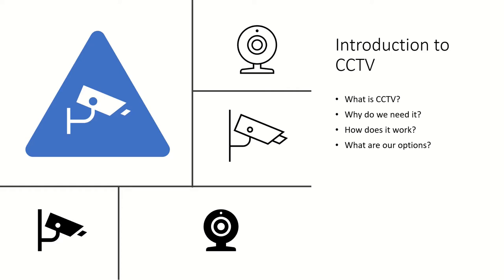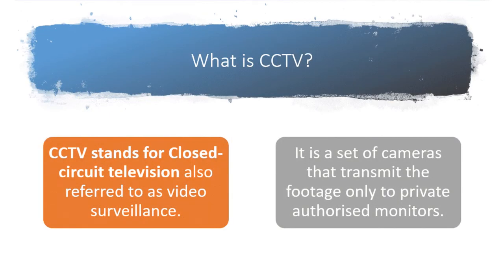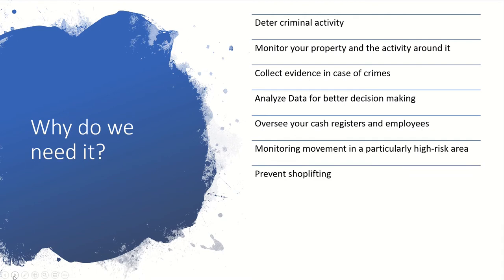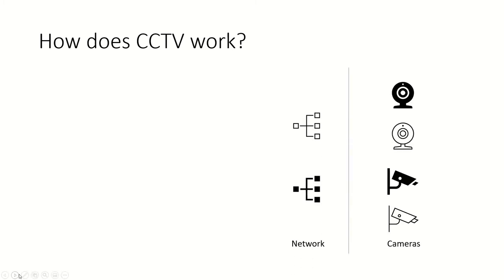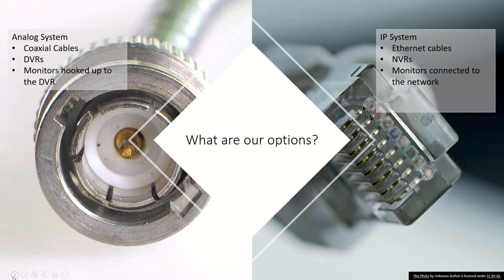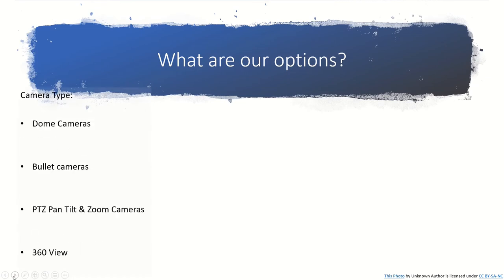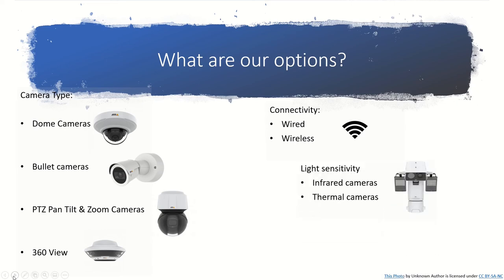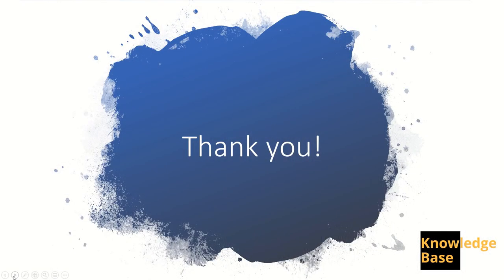Introduction to CCTV (Video Surveillance)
Introduction to CCTV

This is intended for people who have no idea about what CCTV. The information presented here could be basic for anyone in the physical security industry, but it is a great resource for those seeking to get an overview of what CCTV is. If you are a homeowner or a small busines owner looking for a video surveillance system, then this is a good read for you.  In this short article I will answer the following questions:
• What is CCTV?
• Why do you need it?
• How does it work?
• What are your options?
CCTV stands for closed-circuit television, also known as video surveillance. It is a set of cameras that transmit the footage only to private authorised monitors. Usually, a CCTV system will also have a video recorder that stores the footage for future reference. This is CCTV in short.
If you ask yourself why you need it, you will find out that investing in a CCTV system could come with more benefits than what you expect. Here are some of the benefits of installing a video surveillance system:
• Deter criminal activity
• Monitor your property and the activity around it
• Collect evidence in case of crimes
• Analyze data for better decision making
• Oversee your cash registers and employees
• Monitor movement in a particularly high-risk area
• Prevent shoplifting
• Keep an eye on unwanted visitors
• Feel safe
Moreover, your insurance rate may improve giving you a fiscal return on your investment.
CCTV systems have advanced a lot with the advancement of technology and the introduction of machine learning and artificial intelligence. However, the basic structure and operation of the system remains somehow constant. In the video, you can see the basic components of the system. The cameras are placed at the location you want to monitor.
They are connected to the monitoring station and the storage through a network. The network could be dedicated or shared with other services, but the access to the camera feed should always be controlled.
The first CCTV system goes back to 1927; however, commercial systems were only introduced by the end of the 1940s. Early systems provided only real time monitoring as recording technology was not available. Recently, with the technology enhancement, there is a shift towards Internet-based products and systems, making use of machine learning and artificial intelligence for advanced video analytics.
The options of available CCTV systems and components today may seem overwhelming. The first choice you must make is between analog or IP system. Analog system may seem simpler and cheaper to implement, but IP systems are way more flexible and intelligent. Choosing between analog and IP will affect all the components of the system from the cables to the cameras and the storage.
Cameras are available in numerous options. There are many variants that can change in a camera, from the type of camera and its mounting, to the connectivity, sensitivity, and resolution.

Today CCTV systems are available in preconfigured kits that you can easily put together. However, professional systems need to be designed and tailored to meet the needs of every facility.